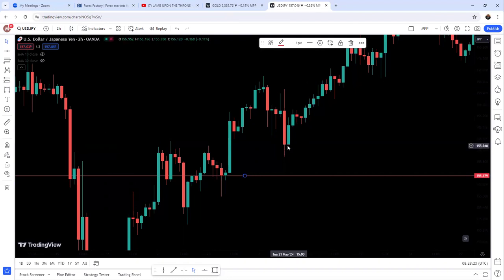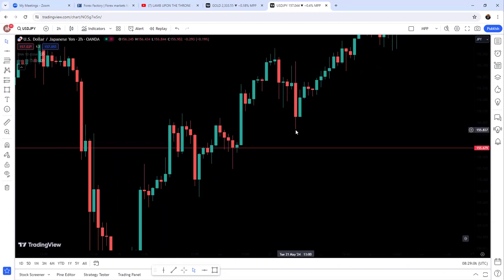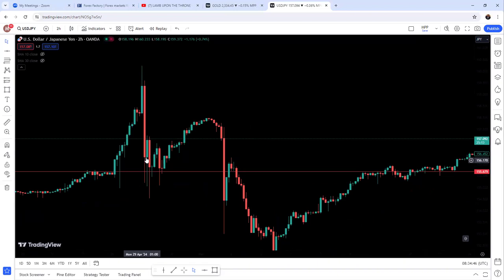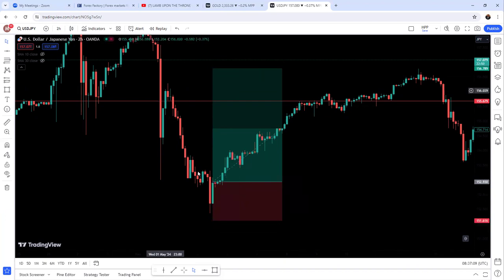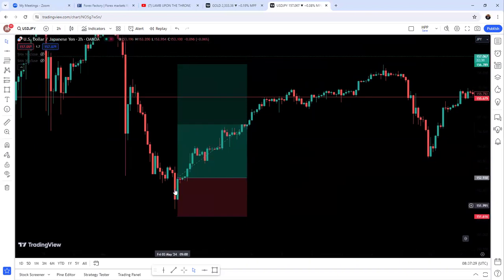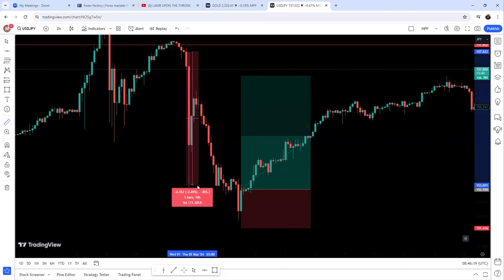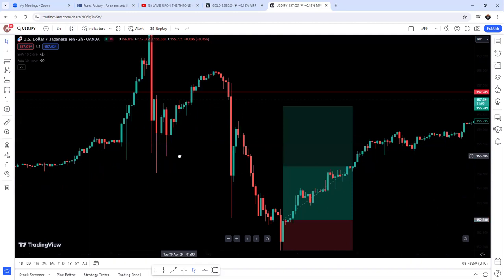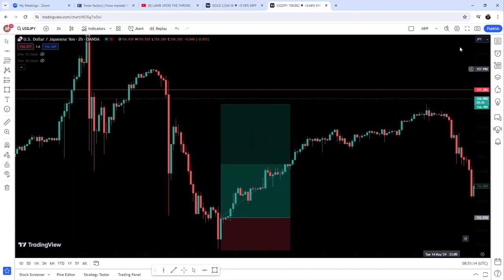How to trade the Halt and Reverse Strategy - Part 1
The Halt and Reverse Strategy is a Pullback and/or a complete Reversal Strategy. When used properly, it could help identify major turns in the market.